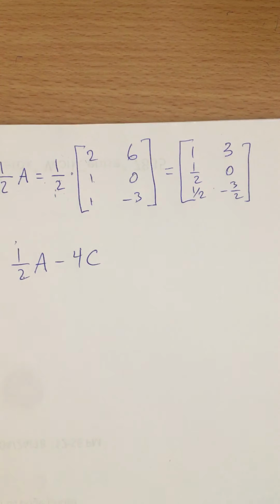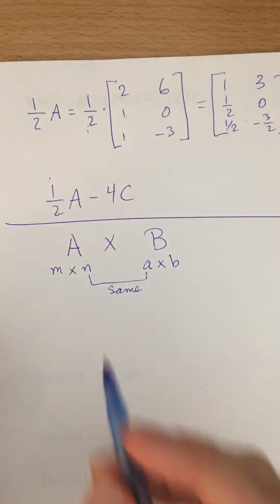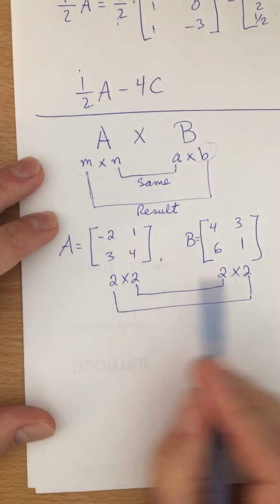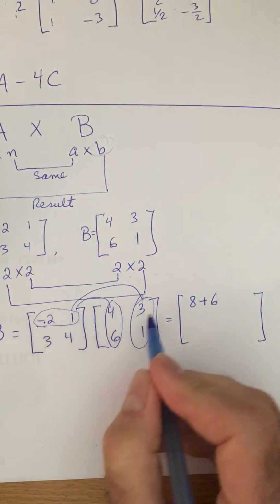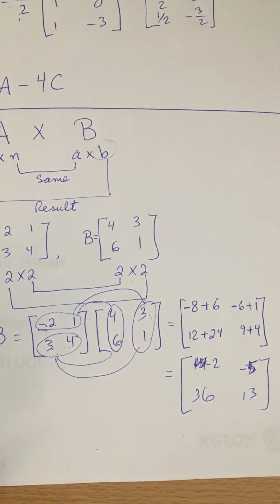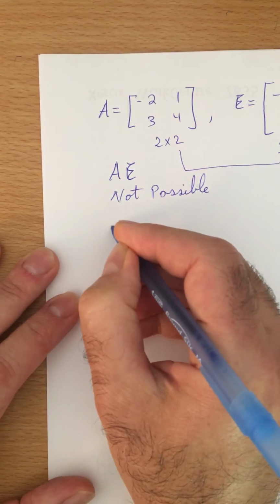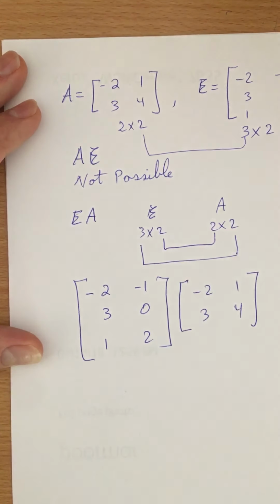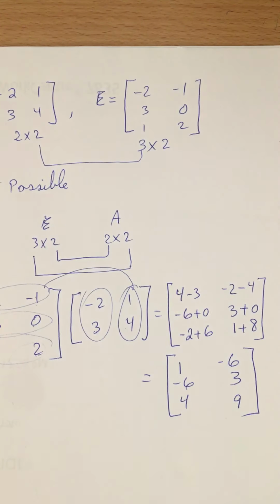BUSB-145 Chapter 7 Part-2